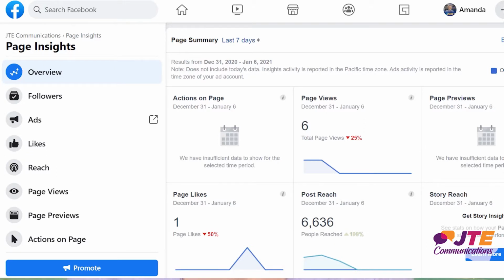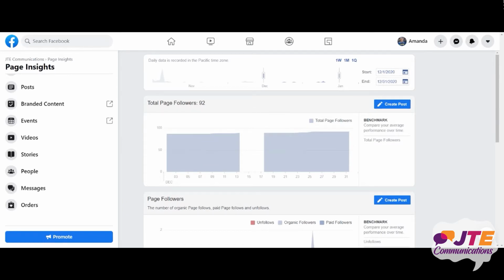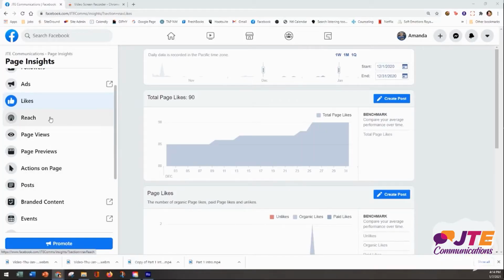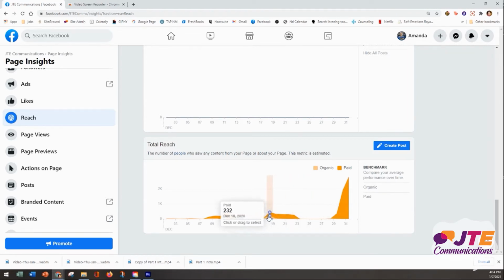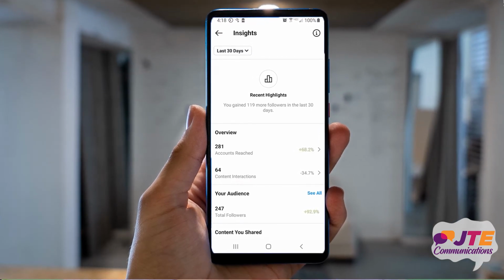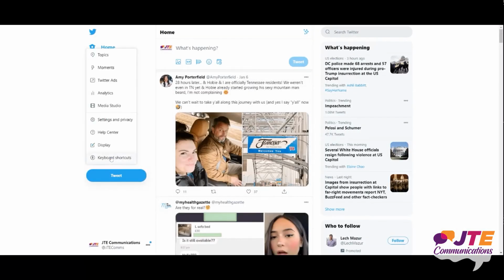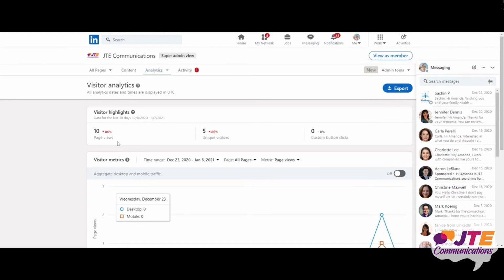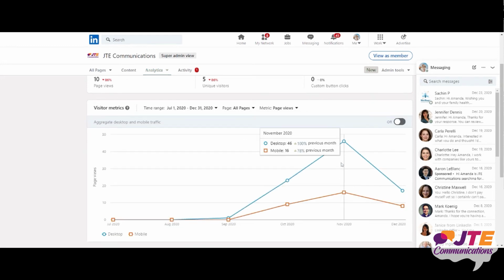Measuring Marketing Goals on Social Media Part One: Brand Awareness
Increasing brand awareness is one of the most common reasons organizations use social media for marketing. But how exactly do you measure the impact of your social media accounts on brand awareness using the analytics tools included with social media platforms? This video shows you exactly what metrics to track and how to find them on Facebook, Instagram, Twitter, LinkedIn and YouTube.

This video is the first in a series dedicated to teaching business owners and nonprofit leaders how to measure their marketing goals on social media.